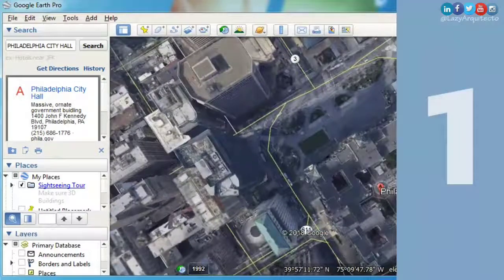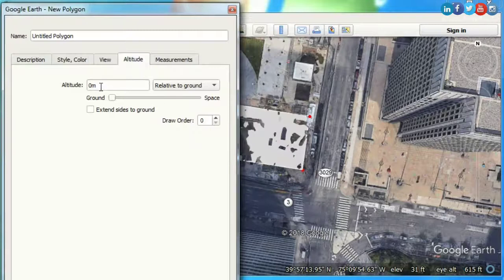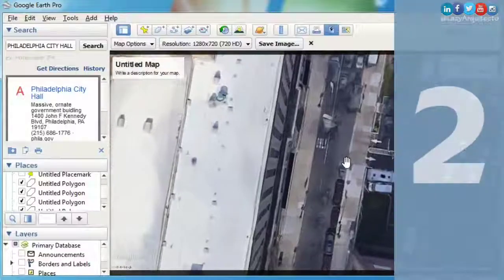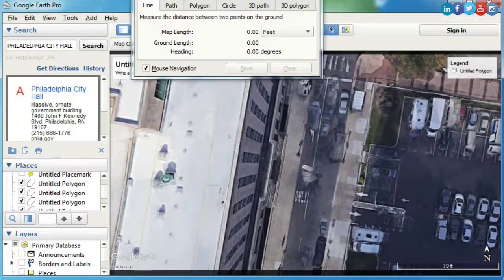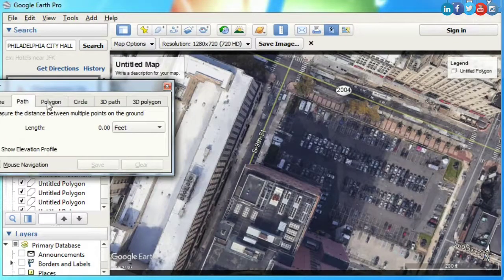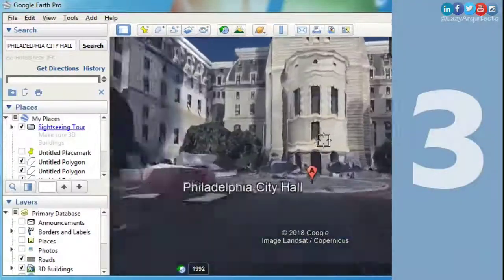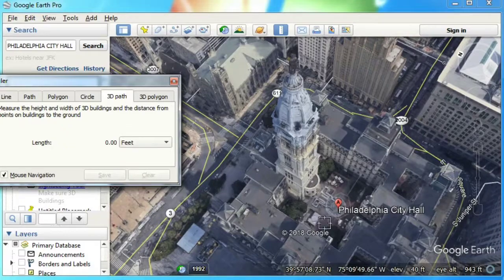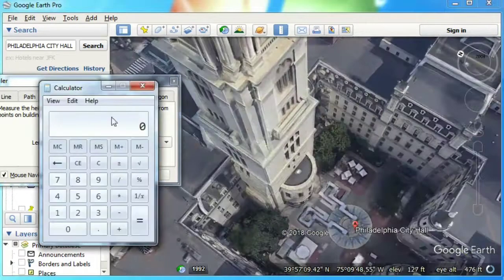Google Earth For Architects, Top 3 Tricks - Arch_Softwares # 6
We'll start by creating conceptual model in google earth. then, we'll explore google earth building dimensions as well as google earth building height.
Enjoy, Google Earth For Architects, Top 3 Tricks

architecture drawing,
architecture student,
architecture 101,
architecture portfolio,
architecture design,
architecture board photoshop,
architecture beginner,
rhino 7 architecture tutorial,
architecture student,
architecture 101,
architecture portfolio,
architecture design,
architecture in helsinki,
architecture documentary,
architecture major,
architecture animation,
architecture apps,
architecture and design,
architecture art,
architecture and construction career cluster video,
architecture asmr,
architecture basics,
architecture building,
architecture blender,
architecture books,
architecture board,
architecture business,
architecture board photoshop,
architecture beginner,
architecture course,
architecture career,
architecture concept,
architecture engineering,
architecture elevation,
architecture explained,
architecture engineering projects,
architecture exam,
architecture firm,
architecture fails,
architecture foundation,
architecture form space and order,
architecture history,
architecture house design,
architecture house,
architecture home,
architecture photography,
architecture presentation,
architecture portfolio for university,
architecture photoshop,
architecture podcast,
architecture questions,
architecture quotes,
architecture rendering,
architecture rendering photoshop,
architecture resume,
architecture review,
architecture styles,
architecture thesis,
architecture tier list,
architecture tutorial,
architecture tips,
architecture theory,
architecture tiktok,
architecture technology,
architecture university,
architecture video,
architecture vs civil engineering,
architecture visualization,
architecture videography,
architecture video presentation,
architecture watercolor,
architecture watercolor photoshop,
architecture work,
architecture website,
architecture website design,
architecture workflow,
architectural walkthrough,